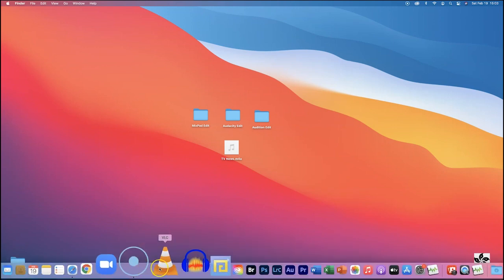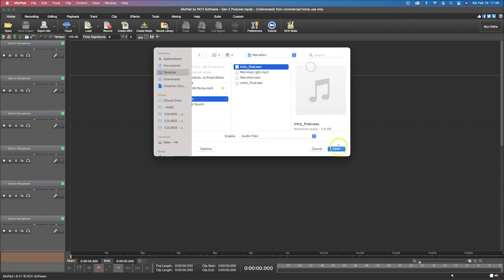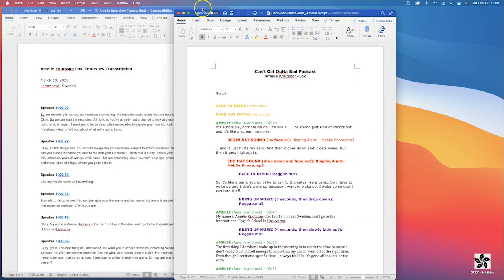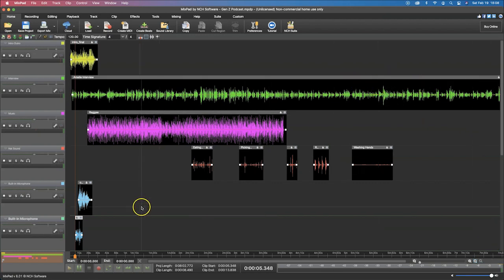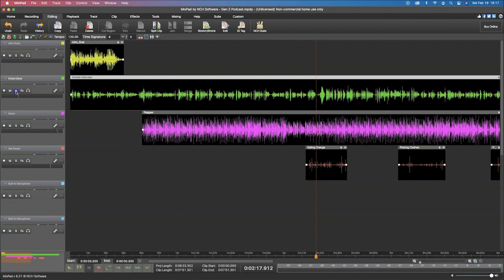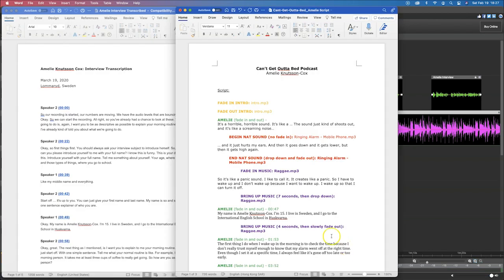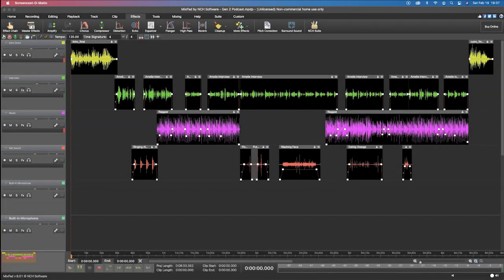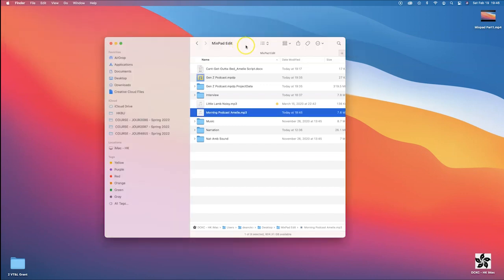Editing Audio with MixPad